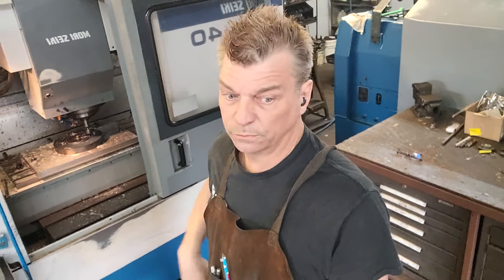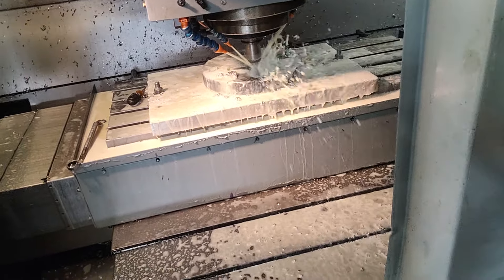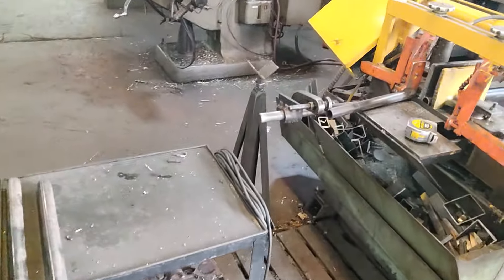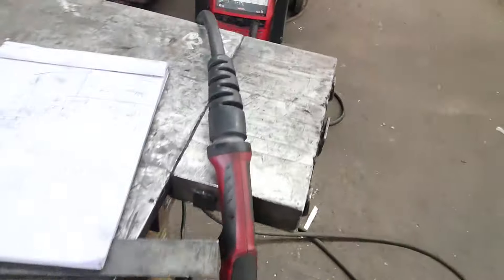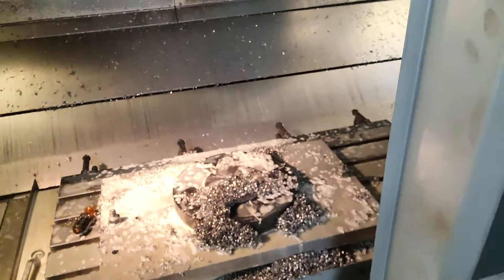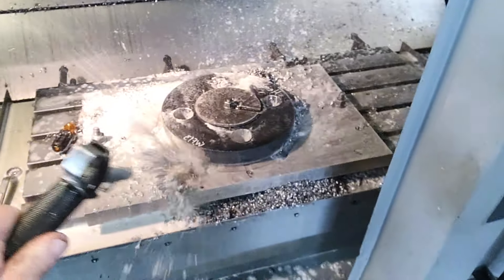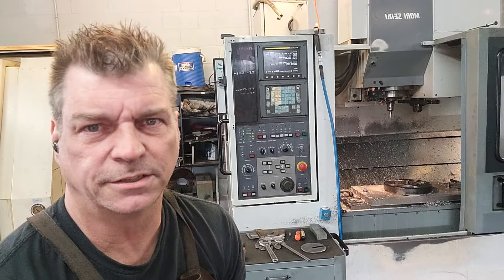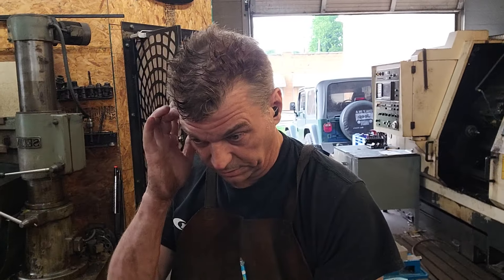The mori MV 40 is in the money as of today.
got enough work ran thru the machine to say, It's paid for.
Big Money!!  lol